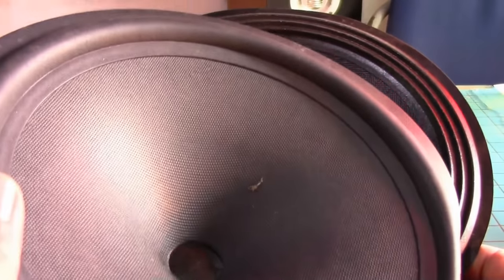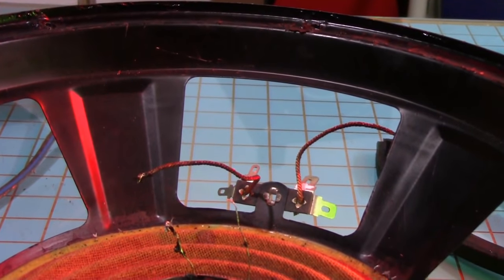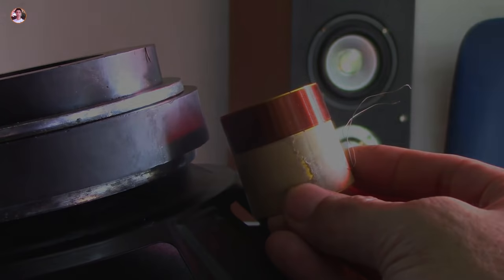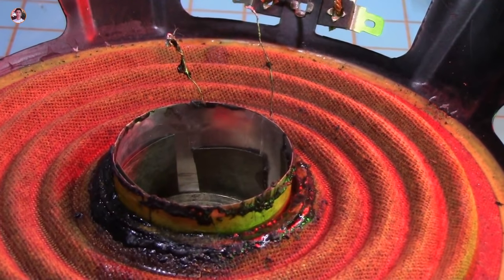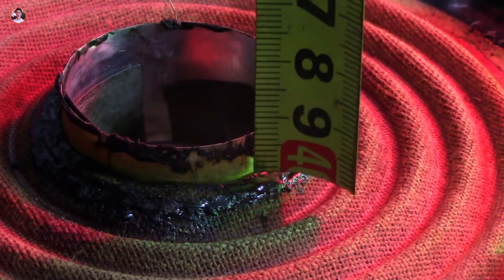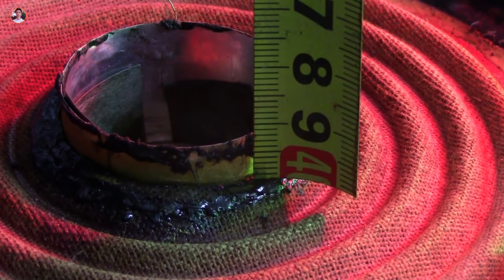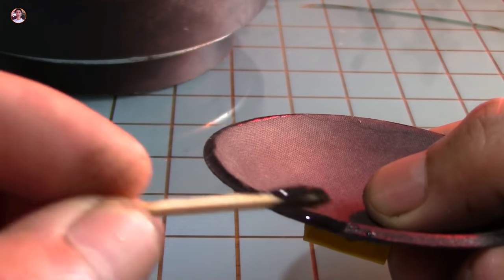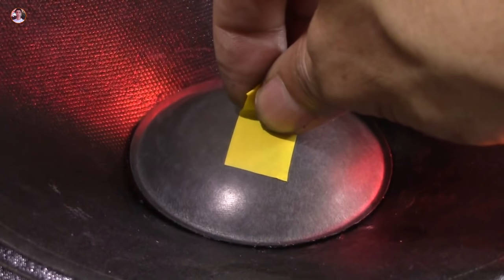How to install coil speakers to increase bass, deep bass and better listening sound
How to install the best voice coil for bass speakers and subwoofer to boost bass. Optimized placement of coil for deep bass and better listening sound. P2, speaker voice coil replacement,  Fix a dented speaker cone, and speaker cone damage.
M29 uses speakers and amplifiers.